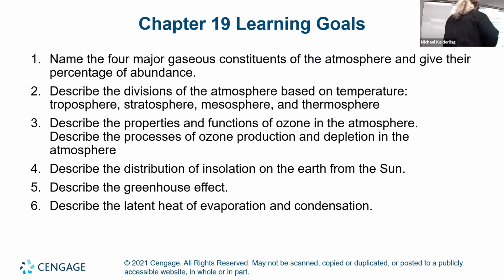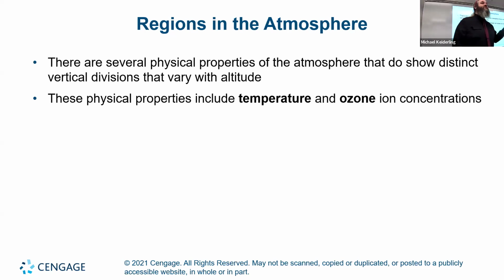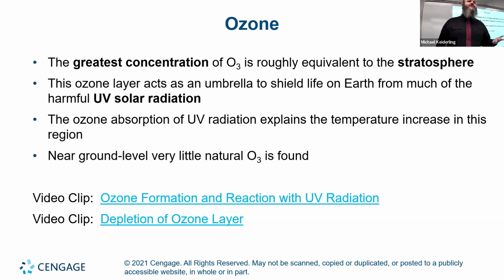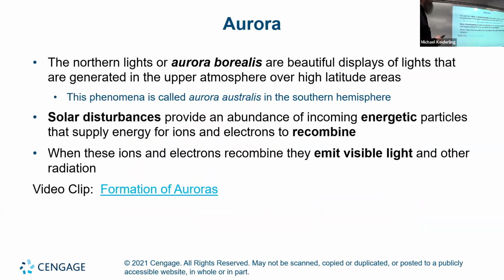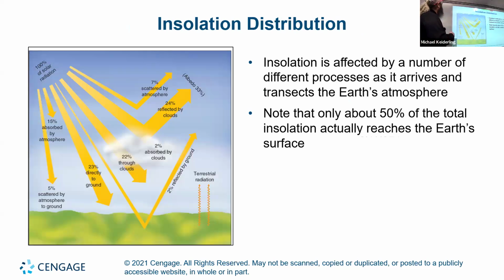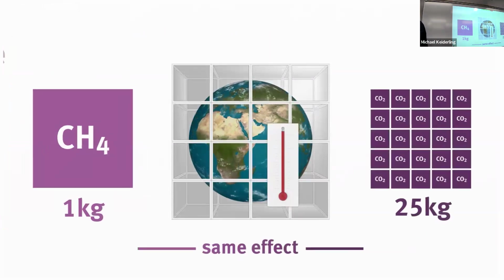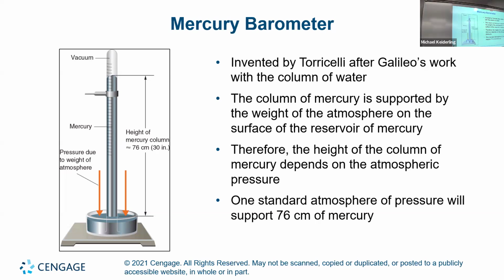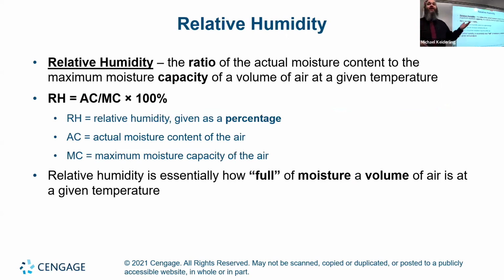GEOL110 Lecture Week 8 W 10/13 Chapter 19